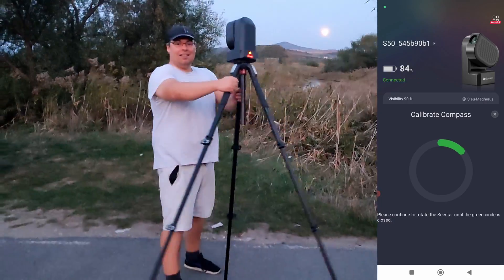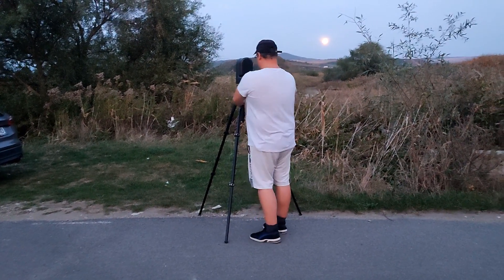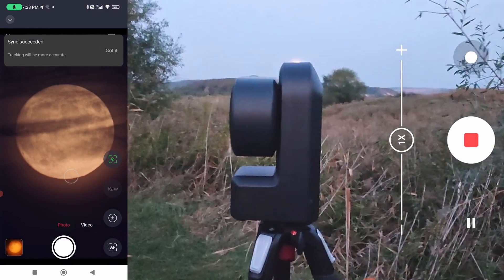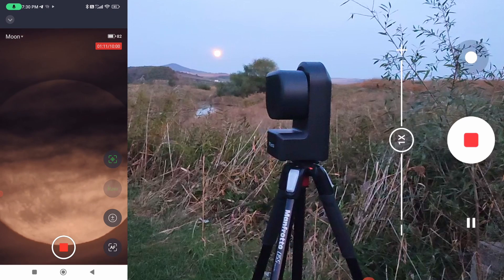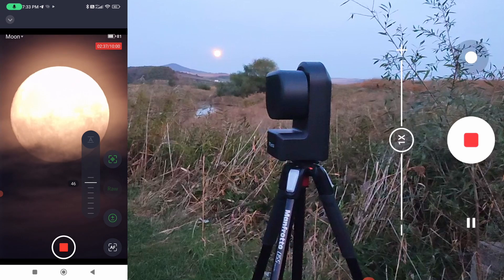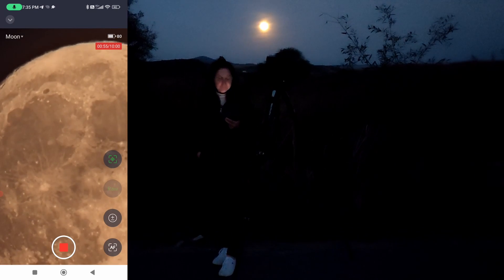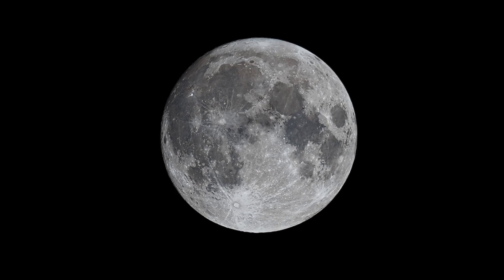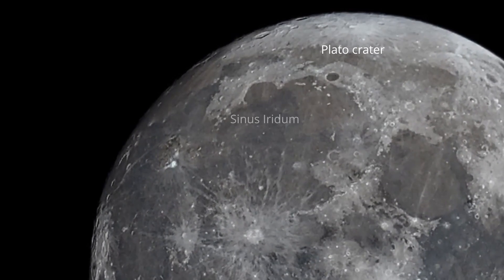Seestar 50 / Capturing the SuperMoon & Calibration Tutorial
Capturing the Supermoon with the Seestar S50 Smart Telescope, after calibration and leveling.
Seestar 50 found the mount in a couple of seconds and center it. Check the video captures of the last Supermoon from 2023, captured with the Seestar S50 telescope from ZWO.

Chapters
00:00 1. Better Dwarf II Unit
00:47 2. Dwarf II Solar Live Stacking
04:20 3. Dwarf II Lunar Live Stacking
07:13 4. Conclusions Lunar & Solar
07:54 5. Deep Sky Live Stacking 4k & Updates
09:58: Dwarf II Conclusions & Recommendations